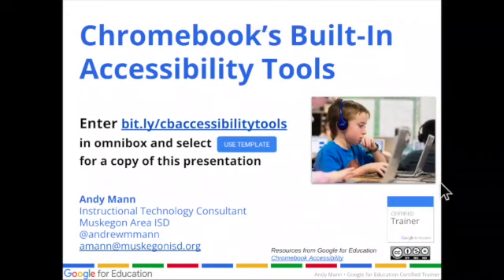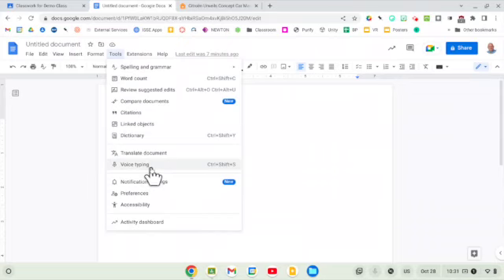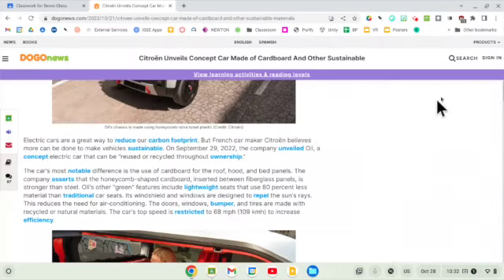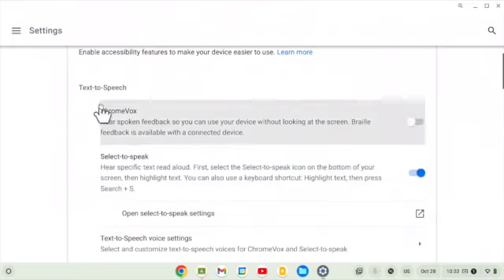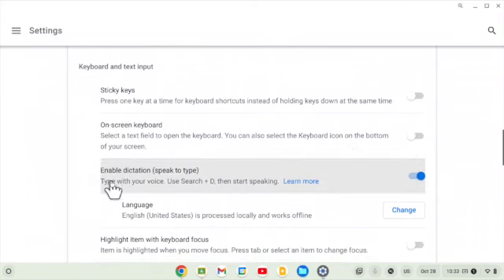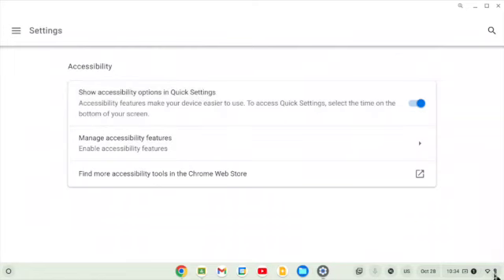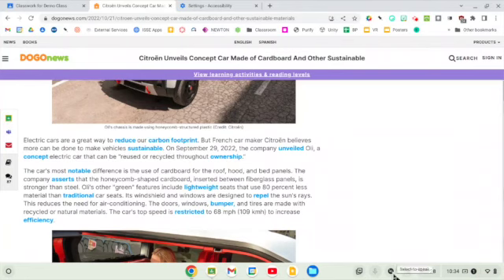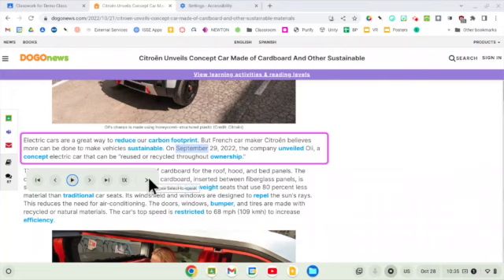[THE METS FALL RALLY] Chromebook Accessibility Tools to Level the Field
Presenter Info: Andy Mann - Muskegon Area ISD

Learn to use the amazing accessibility features built into every Chromebook, including Select to Speak, Dictation, and Live Caption. Explore apps which allow students to capture screenshots, record a screen-cast and record video from their webcam.  Finish by exploring the most useful free Chrome extensions to support all learners.